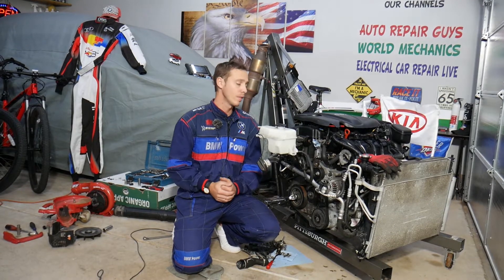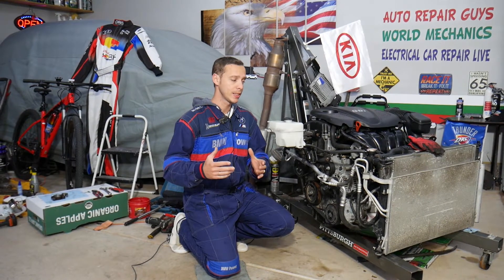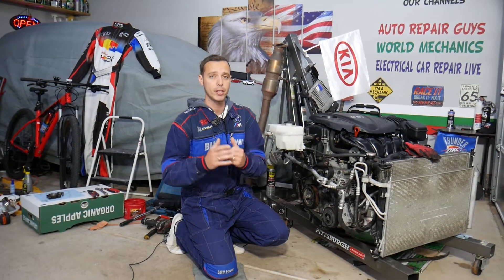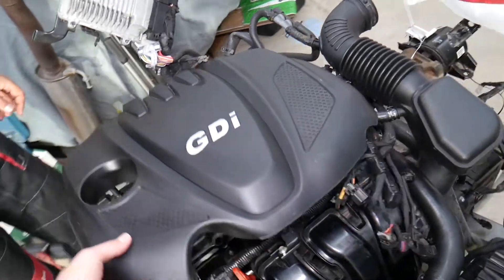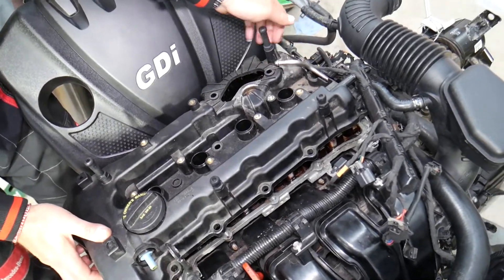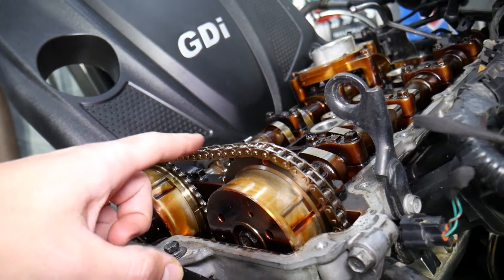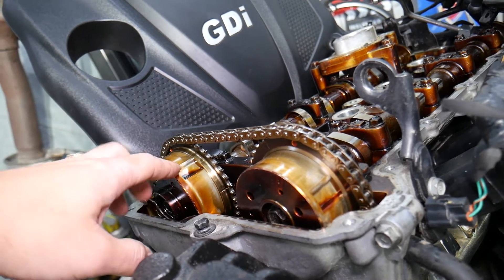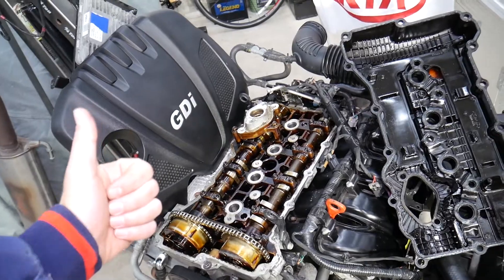TIMING CHAIN OR TIMING BELT KIA SORENTO, KIA SPORTAGE 2.4 GDI